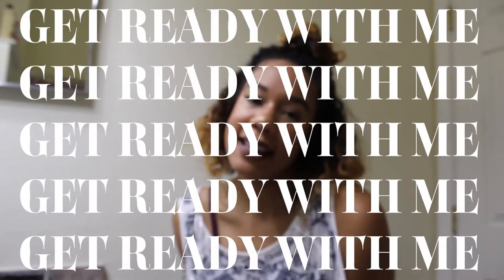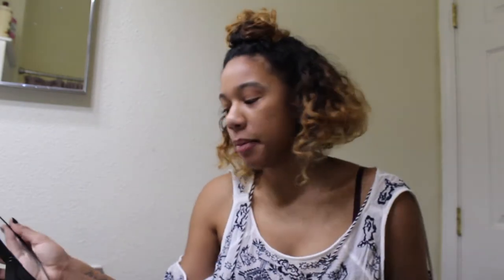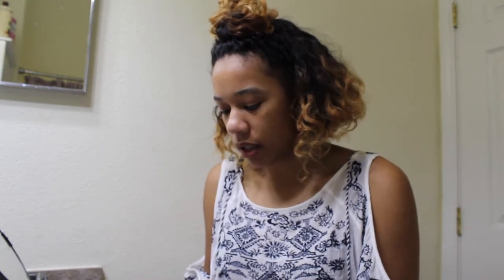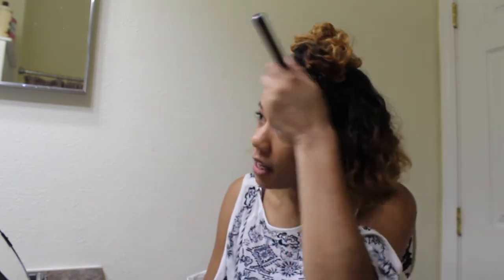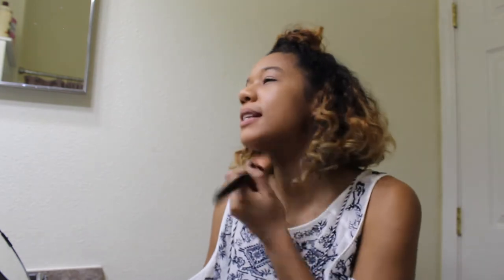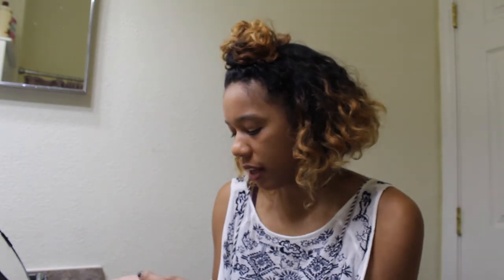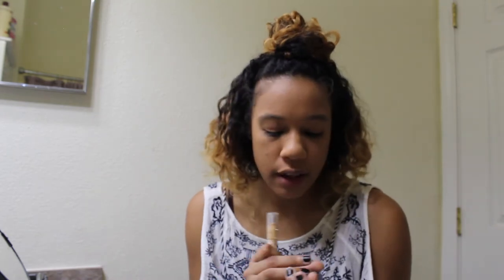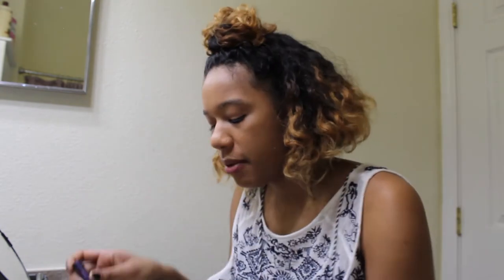♡ chatty grwm | true life: i am a spiritual hippie weirdo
aahhhhhh! i felt a little weird about putting this up, but hey, if it isn't obvious already, i'm a little out there. and i mean that in the best, most alien-buddha-like way possible. it's hard to talk about these things without sounding slightly crazy, but i hope y'all got the heart of this message: unconditional love.

it's been about a month since i attended the abraham hicks workshop, and every day i see new ways in which i embody these messages and learn how to radiate love in my life.

even if you aren't picking up what i'm putting down, i hope you enjoyed this video. feel free to ask any questions or start a discussion in the comments section below, i'd love to hear anyone else's thoughts on the law of attraction and ~why we are here~.

as i sit here, sipping on a spiked eggnog drink and waiting for this video to upload. in a beautiful, clean room that rocks my hipster ass aesthetic. i can't help but be aware of just how in alignment with my higher self i am in this moment. it feels like satisfaction, it feels easy and it feels right. i hope your life feels the same out there, whoever you are that is actually reading this long ass love letter to the internet i've written in the description box.

with love,
alexandria adair